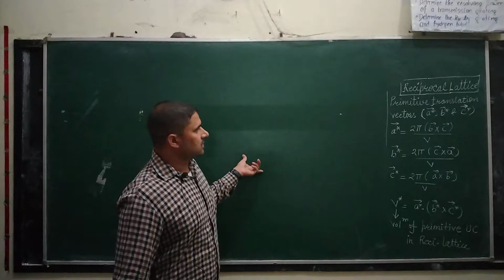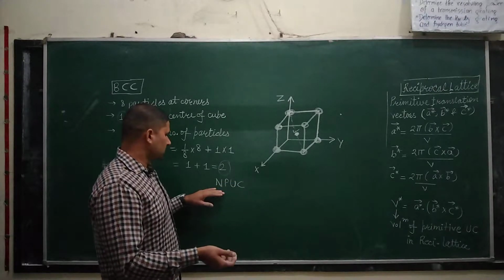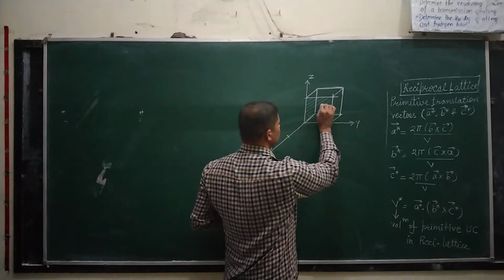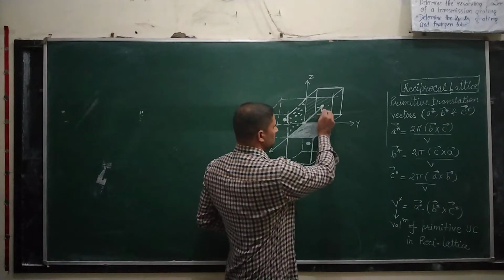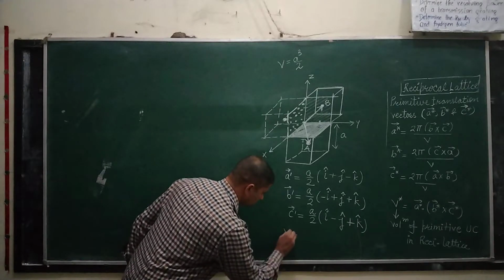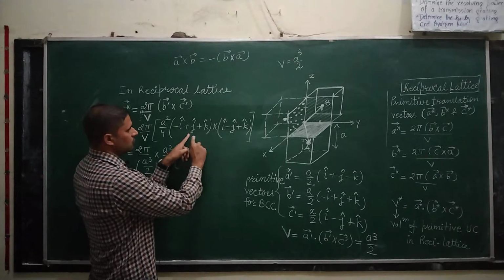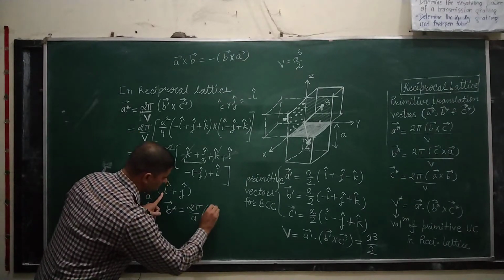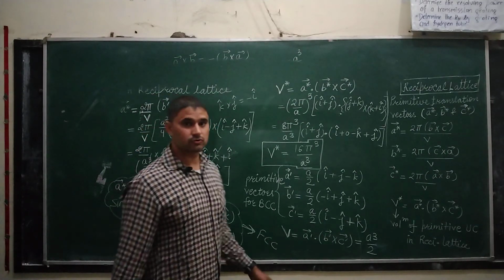crystal structure- 1.10